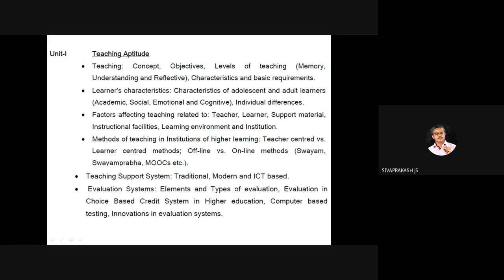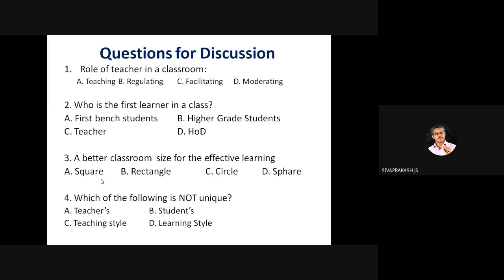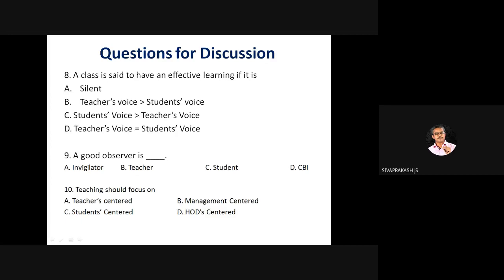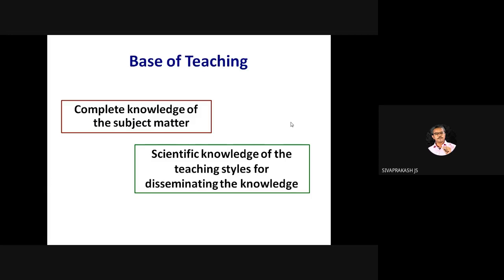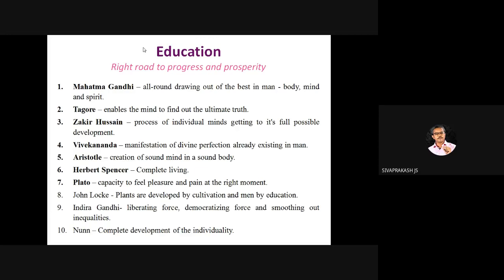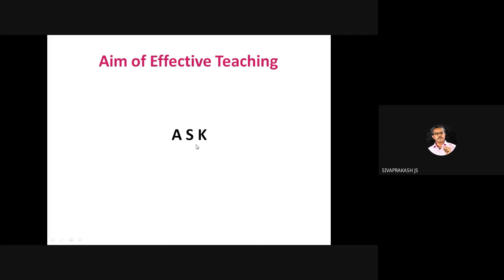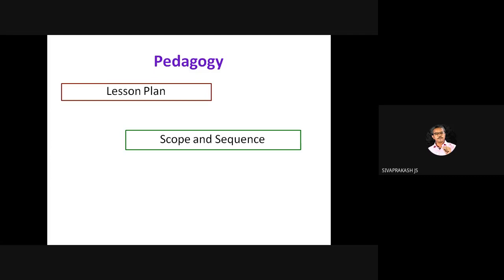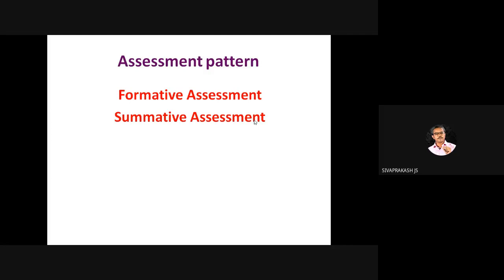Teaching Aptitude - I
Teaching Aptitude for UGC NTA NET Exam. Its a part of General Paper-I applicable for all specialization.